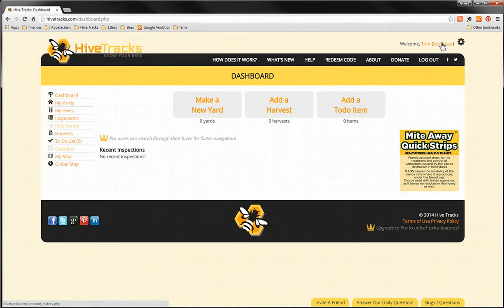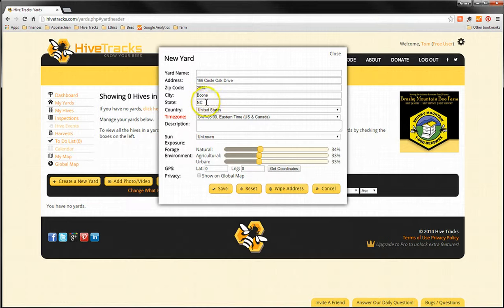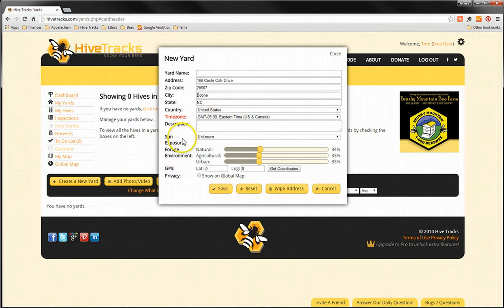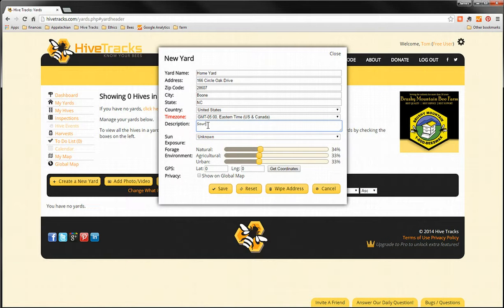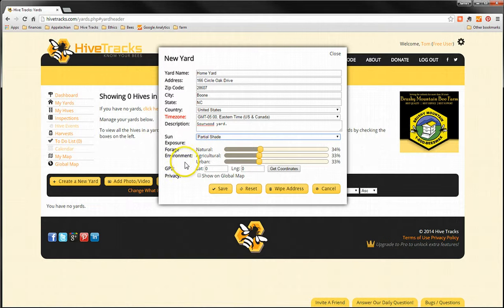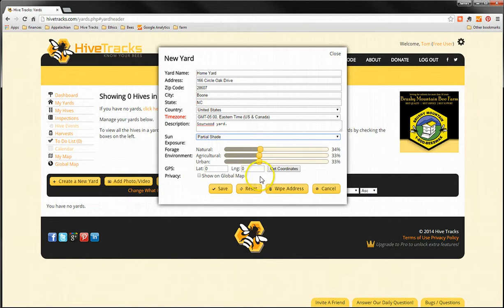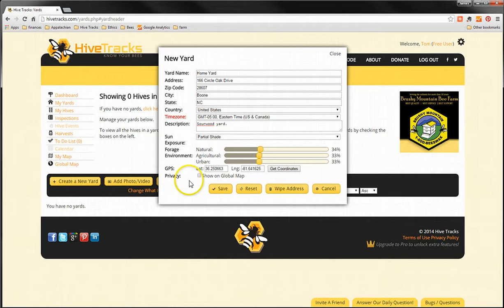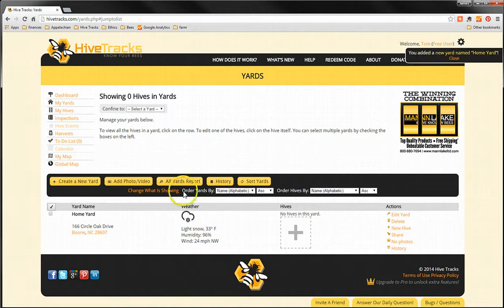Creating a Yard